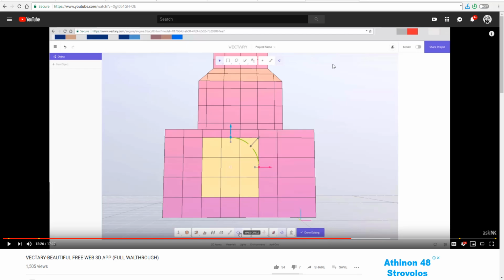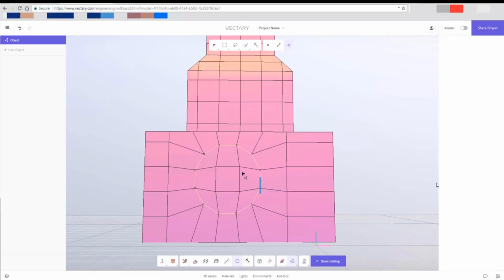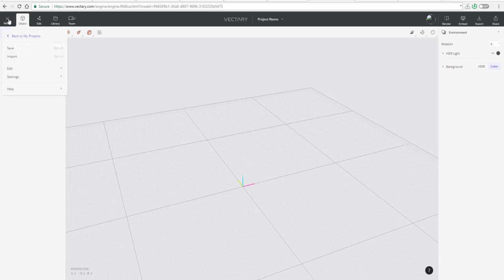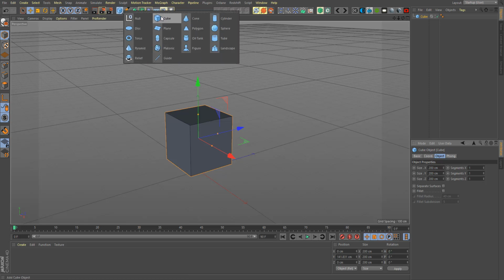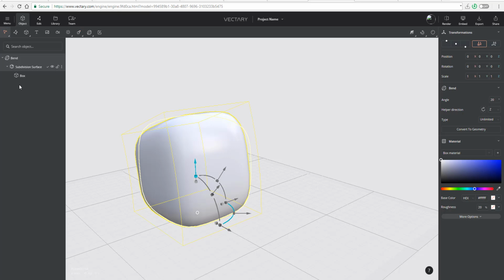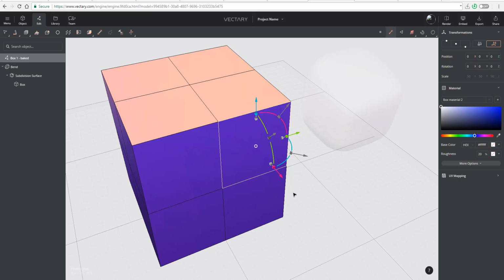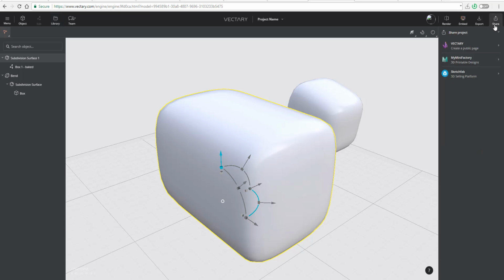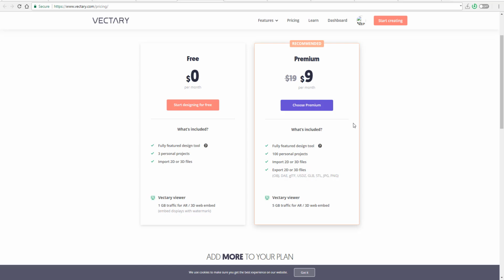VECTARY 3.0 - COOL WEB 3D TOOL BUT IS IT STILL WORTH IT? (REVIEW)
With a new User Interface(U.I), subscription module, what else about the new version of vectary is yet to be seen, as we already looked at few of the features that existed earlier, where do they copy their design and tools from, and the most valuable question when it comes to usability over price tag, is this tool really worth it?